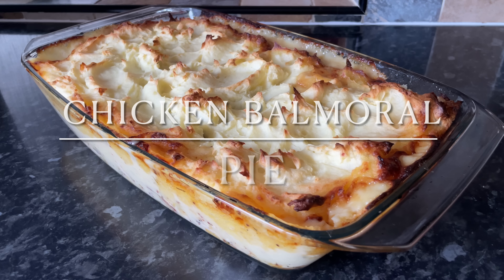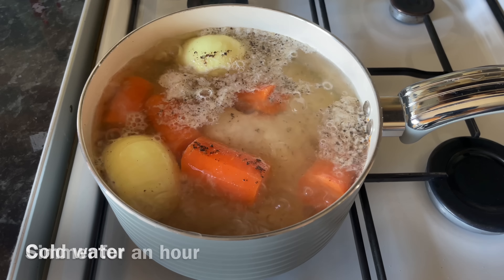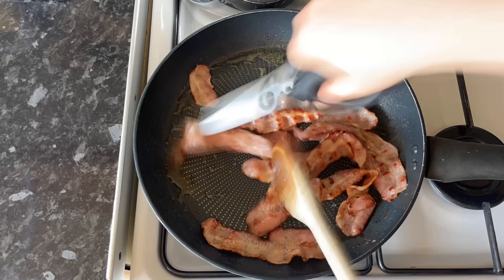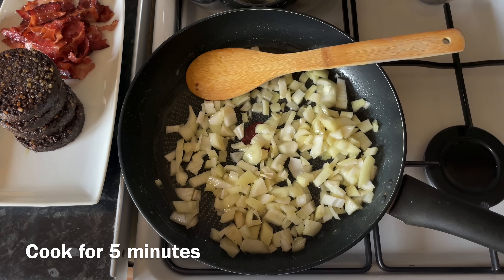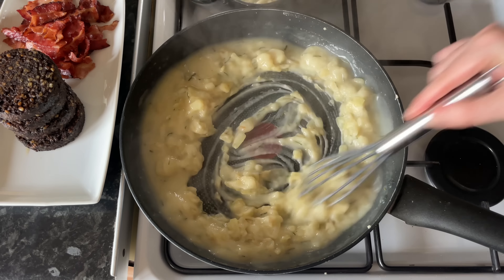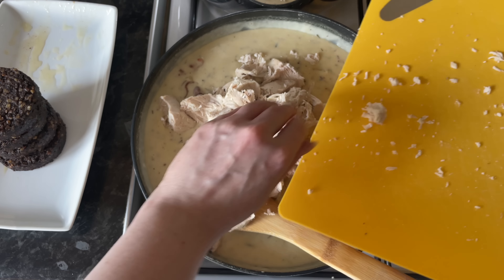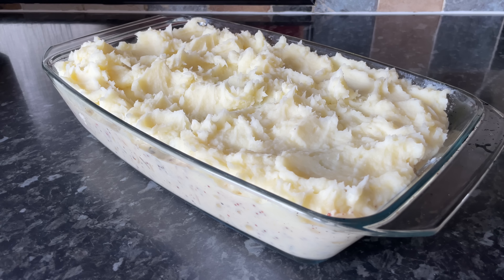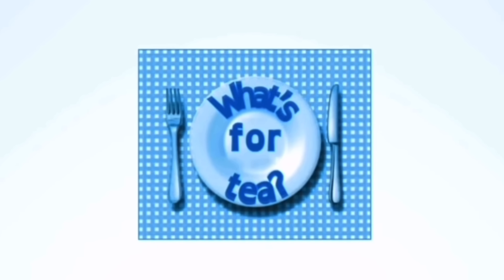Traditional Scottish Balmoral Chicken Pie | Mashed potato - creamy chicken - haggis pie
Hello folks!

Hello Folks!
I hope I find you all well. So tonight for tea a made this wonderful chicken Balmoral pie! I took a classic and put a wee bit of a spin on it :) You’d make this traditionally with a puff pastry top, but I think it’s delicious with mashed potato instead. You could add a wee dram of whisky to your sauce…but we prefer it without! But it’s completely up to you.

-Cheryl x

Everything I used - Serves 5-6

FOR THE PIE
*   3-4 Chicken breasts
*   1 Carrot - roughly chopped
*   1 Onion - halved
*   1 Teaspoon ground black pepper
*              2 Teaspoons salt

*   60g (2 oz) Butter
*   110g (4oz) Streaky bacon - chopped
*   250g (9 oz) Haggis - sliced or cut into chunky pieces
*   1 Onion - Finely diced (or a leek)
*   2 Garlic cloves - crushed
*   2 Rosemary sprigs - needles chopped
*   50g (1.7 oz) Plain or all purpose flour
*   200ml (7 oz) Double or heavy cream
*   1 Tablespoon wholegrain mustard

FOR THE MASH

*   900g (31oz Potatoes - peeled and cubed (I used Maris Piper)
*   30g (1 oz) Salted butter
*   75ml (2.6 oz) Milk or cream

What's For Tea?
PRESTWICK
KA9 2DQ